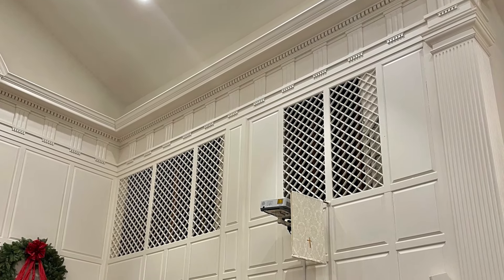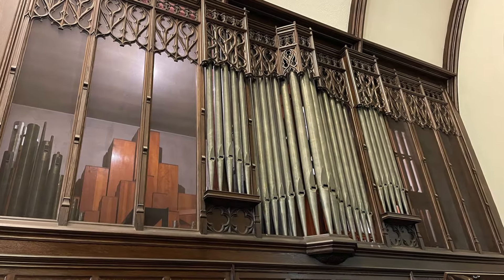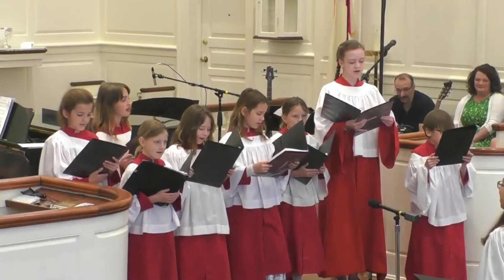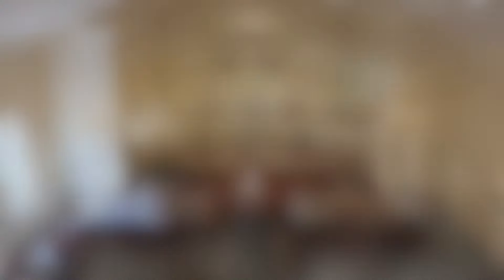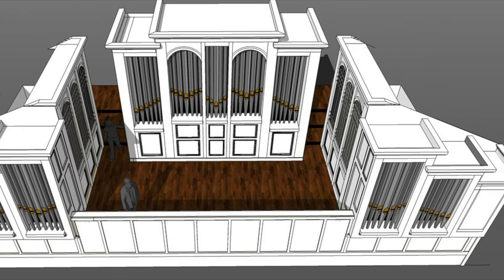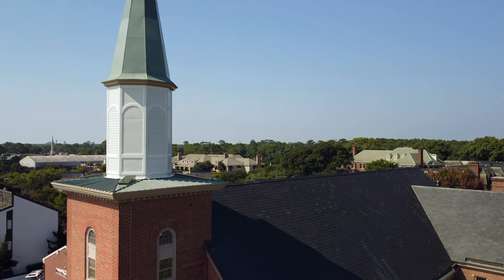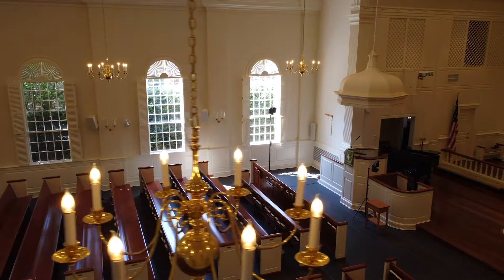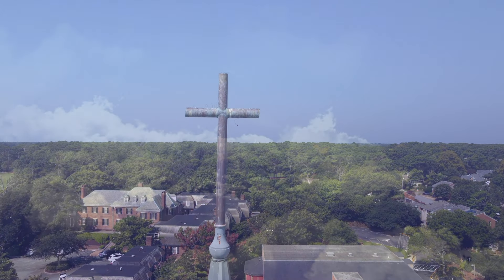Galilee's Pipe Organ Project